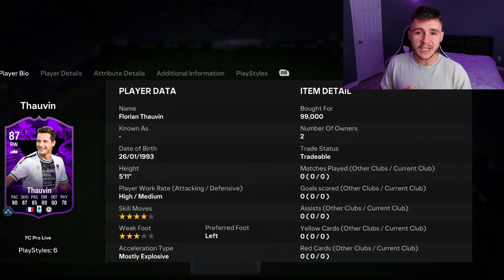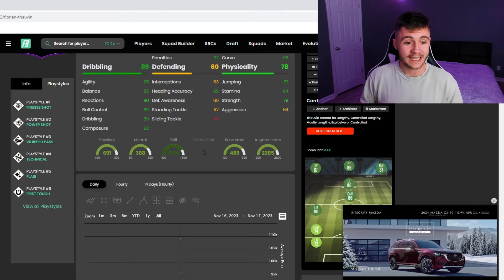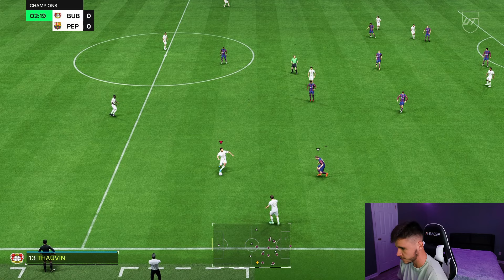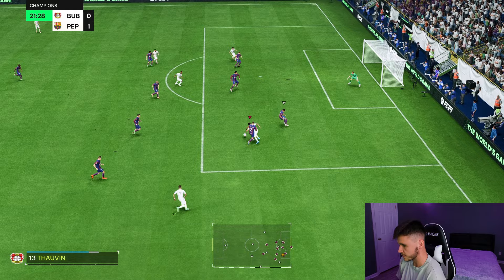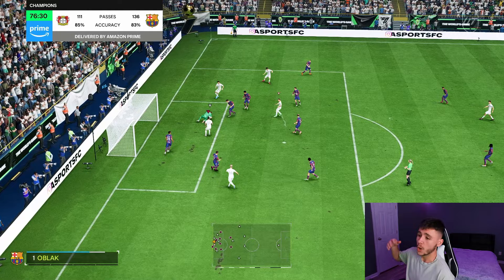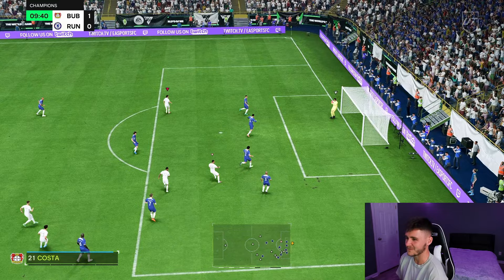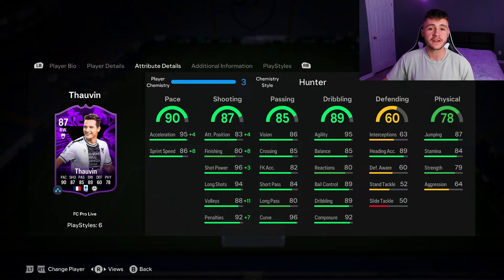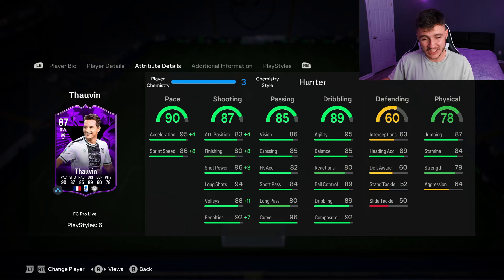87 FC PRO THAUVIN IS SOLID IN EA FC 24!!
87 FC PRO THAUVIN IS SOLID IN EA FC 24!! - EA FC 24 ULTIMATE TEAM PLAYER REVIEW

In today's video, we test out the new FC Pro Open Card for 87-rated Florian Thauvin

EA FC 24 87 Thauvin
EA FC 24 Thauvin
87 Thauvin
87 FC Open Thauvin
87 FC Pro Open Thauvin
87 Pro Open Thauvin
87 Thauvin